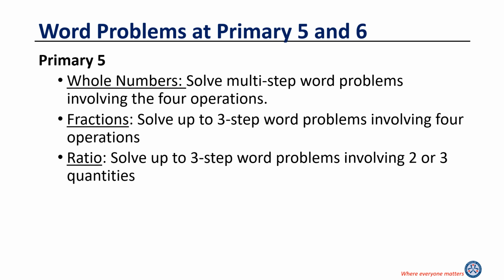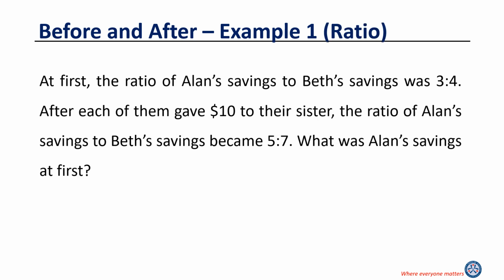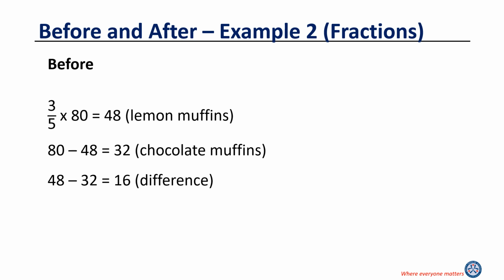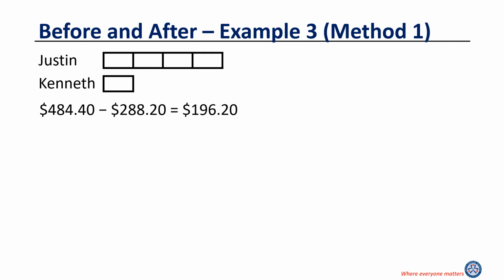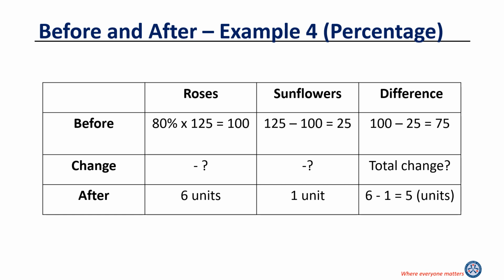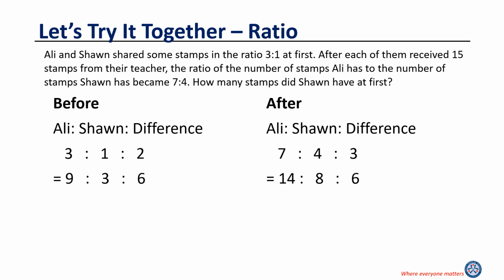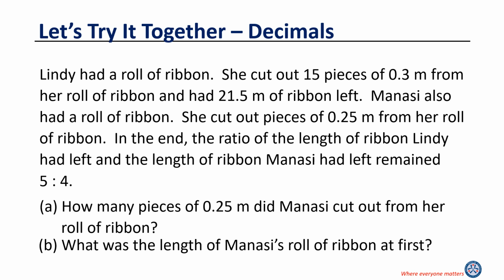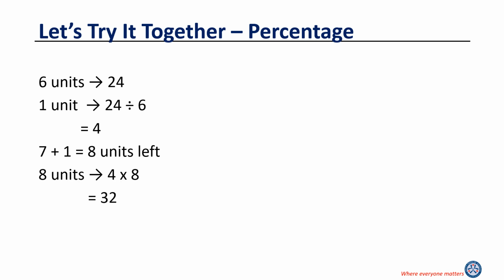Mathematics UP - Heuristics in Maths (II) – Difference Unchanged (Before and After)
Parents will experience how heuristics techniques can be used to solve word problems involving ratio, fraction and percentage. Parents will also try out the skills and pick up strategies to better support your child at home.